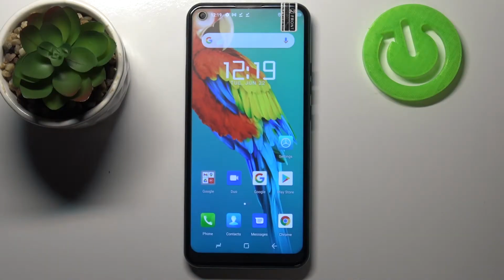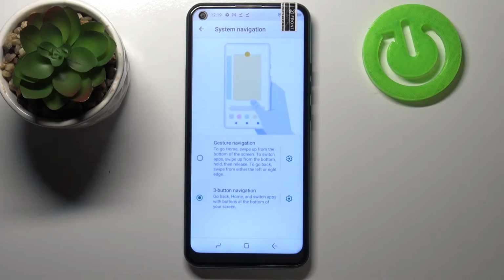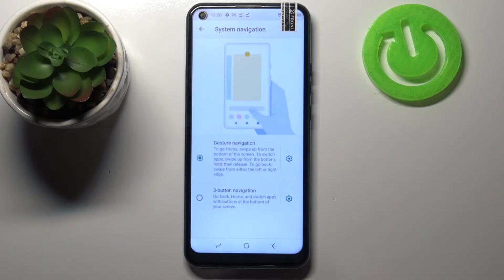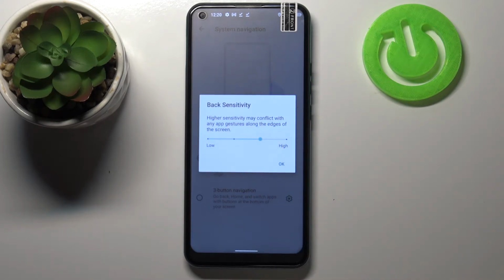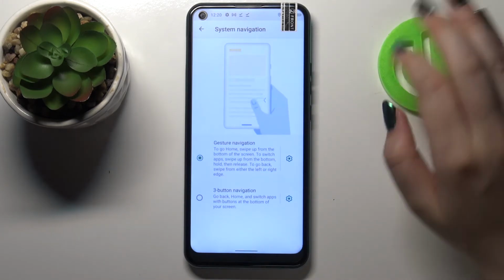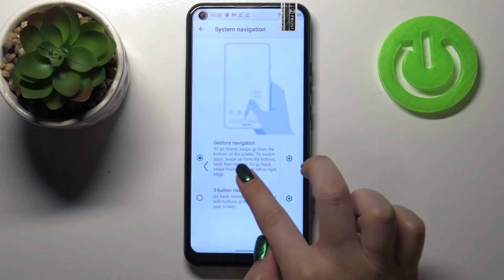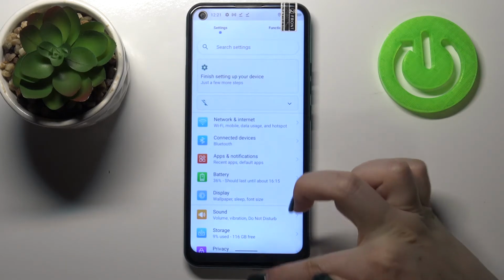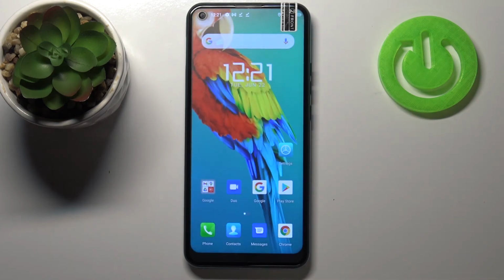How to Change Navigation Bar to Gestures in DOOGEE N30 – Set Up Navigation Bar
Learn more info about DOOGEE N30:
Do you want to make your DOOGEE N30 look more modern? Do you want to hide the navigation bar on DOOGEE N30? Watch the attached video and follow our instructions. We will help you hide the navigation bar and show you how to use gestures to use the DOOGEE N30. Visit our YouTube channel if you want to find more tutorials for the DOOGEE N30.